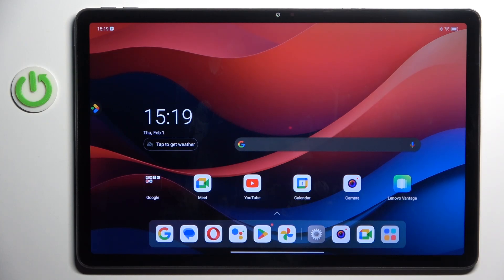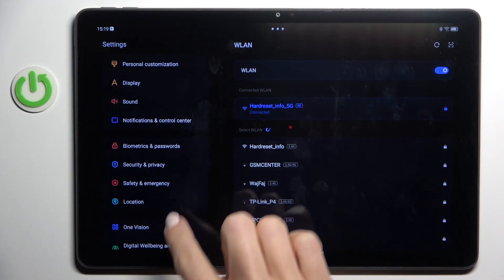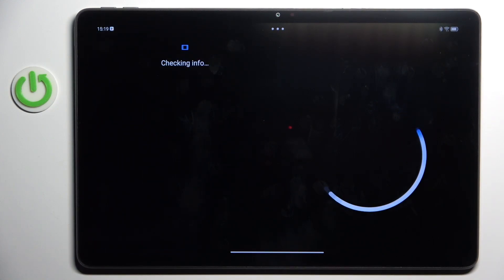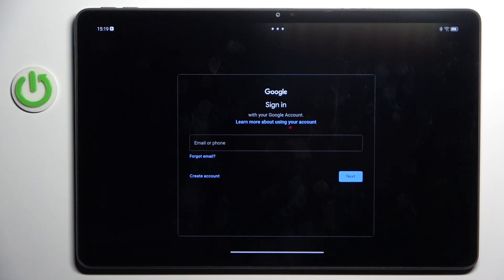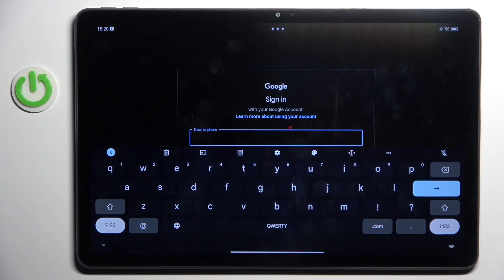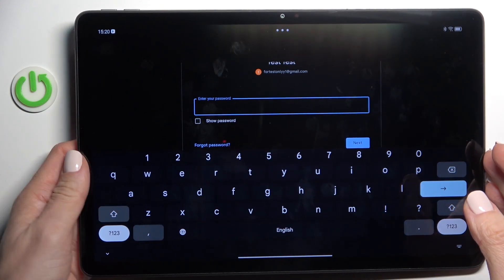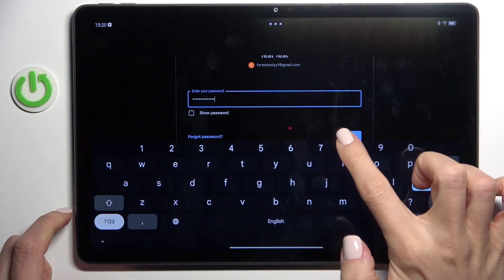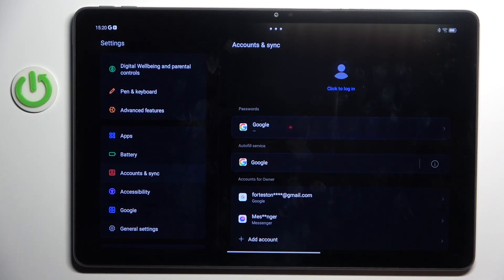How to Add & Remove Google Account on LENOVO Tab M11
Discover how to seamlessly manage your system Google account on the LENOVO Tab M11 with our step-by-step tutorial. Whether you're setting up your device for the first time or need to switch accounts, we guide you through the process of signing in and out of your Google account effortlessly. From accessing the settings menu to navigating the accounts section, this video provides clear instructions to help you stay connected and in control of your device's Google account settings on the LENOVO Tab M11.

How to sign into a Google account on LENOVO Tab M11? How to log out of a Google account on LENOVO Tab M11? How to manage system Google accounts on LENOVO Tab M11?